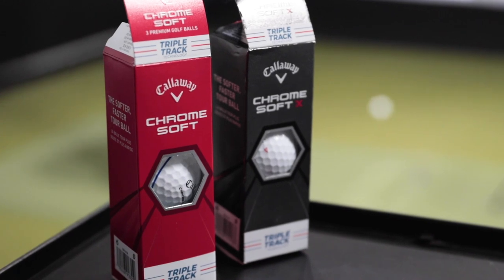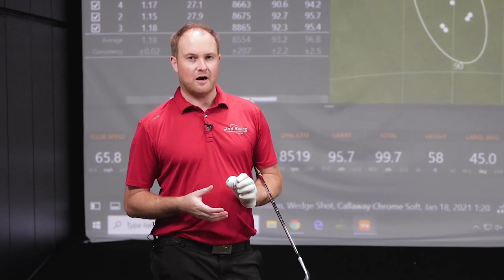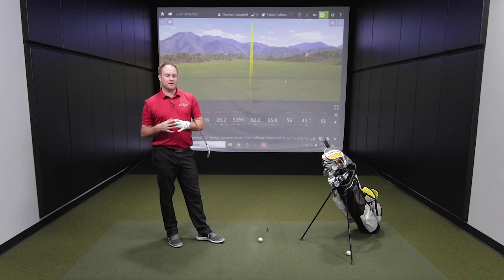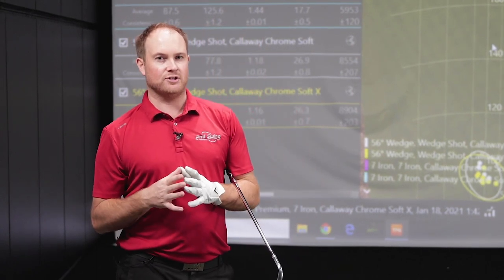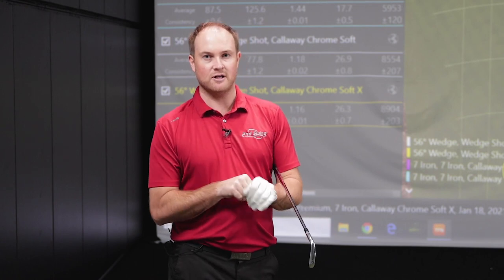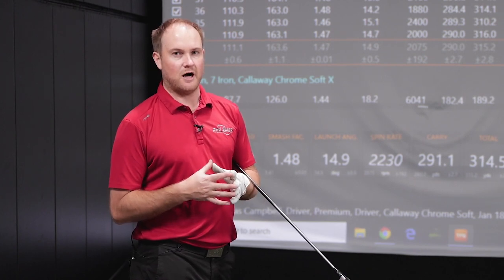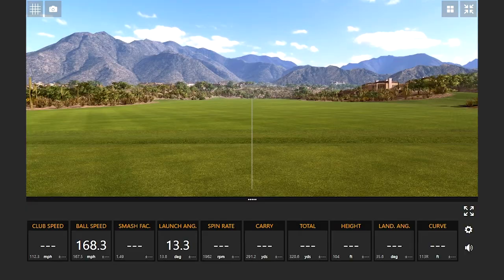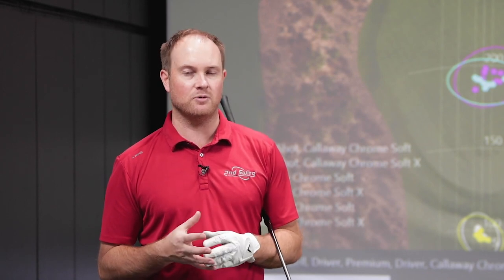Callaway Chrome Soft vs Chrome Soft X | Which Ball Should Thomas Play?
Golf ball fittings are an important piece of the fitting services offered at 2nd Swing, and our fitters have fit many golfers into the 2020 Callaway Chrome Soft or Callaway Chrome Soft X golf balls. While golf clubs get the most attention when it comes to fitting in golf, it's also crucial for golfers to play a golf ball fit to their game.

0:00 Intro
1:42 Wedge Shot Testing and Feedback
4:35 7-Iron Shot Testing and Feedback
7:37 Driver Shot Testing and Feedback
9:27 Data and Conclusions

In this video, 2nd Swing master fitter Thomas Campbell tests out the new Callaway Chrome Soft and Callaway Chrome Soft X golf balls with the help of Trackman technology. As a high-speed player, Campbell provides his feedback on sound and feel in addition to his conclusions from the data.

Take advantage of the highest trade-in values in the industry at 2nd Swing